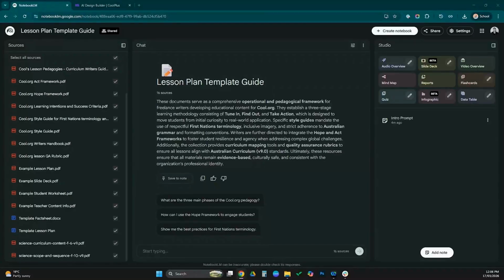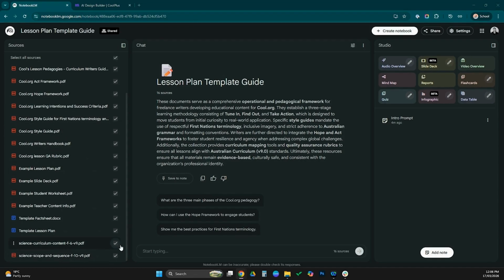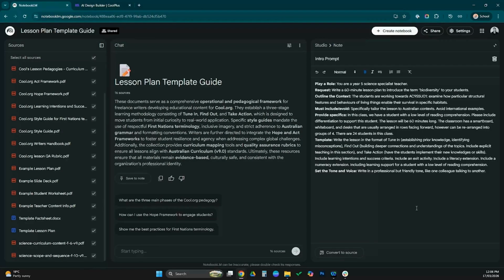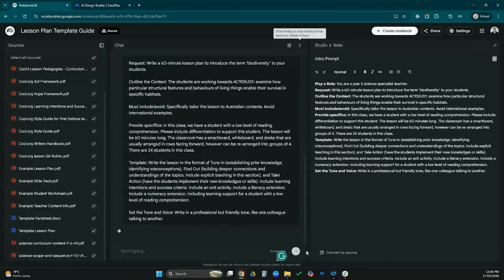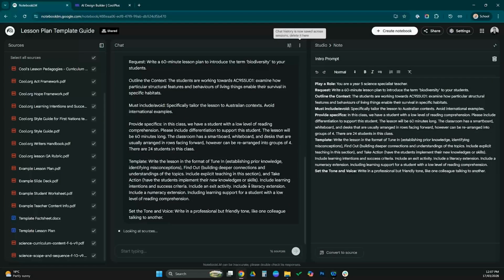Using a RAG with GenAI to write a lesson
In this clip, we explore how to use retrieval-augmented generation to write lesson plans.

You can download the PDF version of this course by clicking this link: